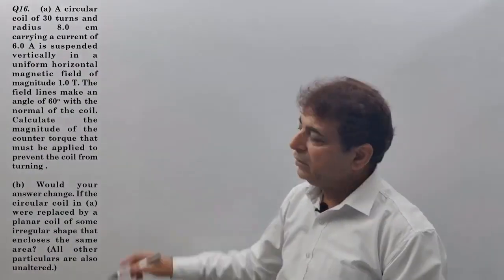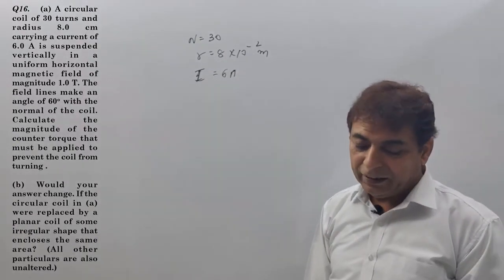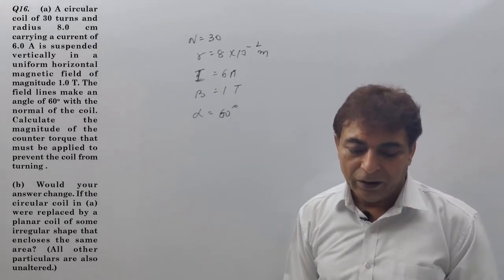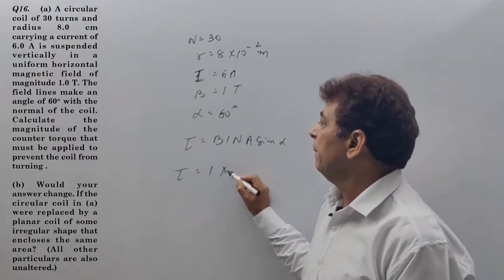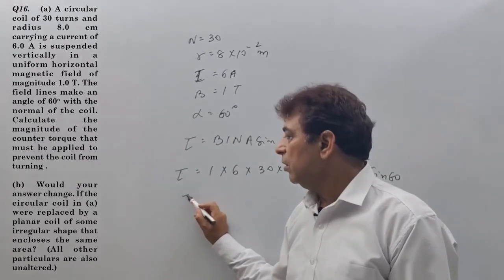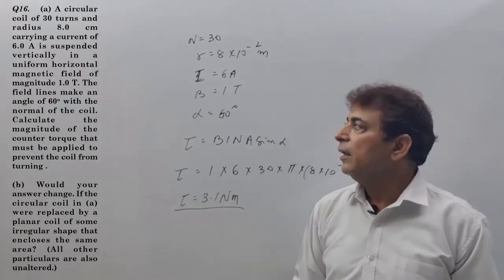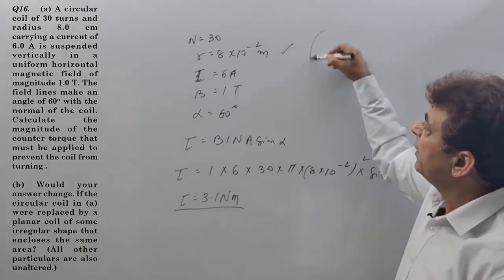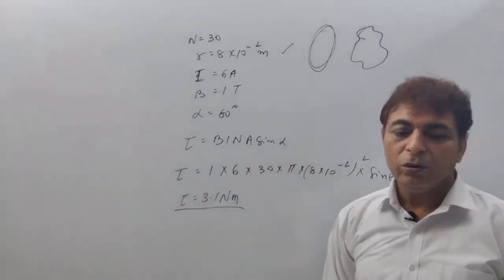A circular coil of 30 turns and radius 8.0 cm carrying a current of 6.0 A is suspended vertically i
(a) A circular coil of 30 turns and radius 8.0 cm carrying a current of 6.0 A is suspended vertically in a uniform horizontal magnetic field of magnitude 1.0 T. The field lines make an angle of 60o with the normal of the coil. Calculate the magnitude of the counter torque that must be applied to prevent the coil from turning .

(b) Would your answer change. If the circular coil in (a) were replaced by a planar coil of some irregular shape that encloses the same area?